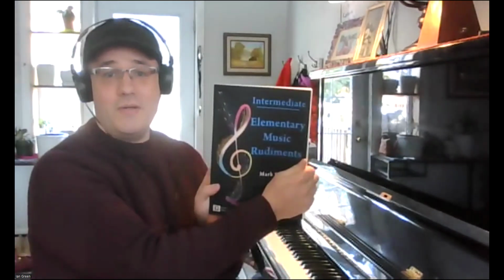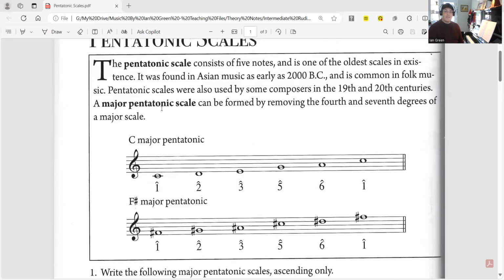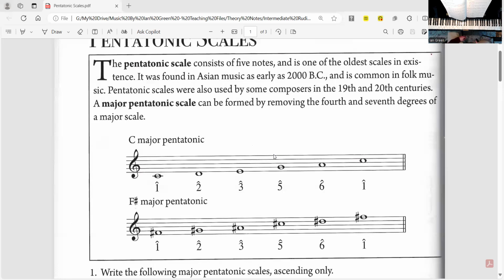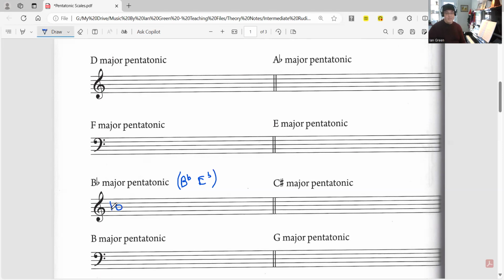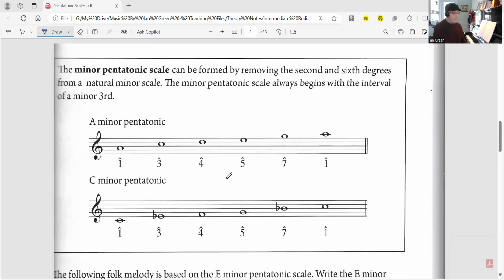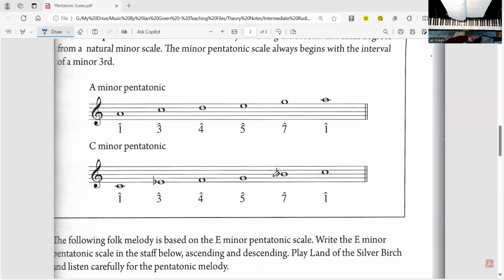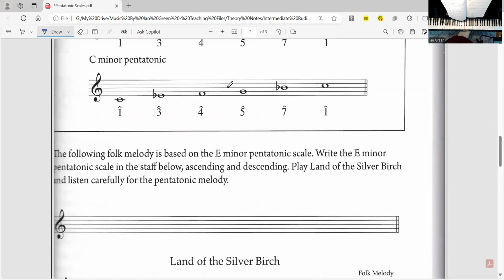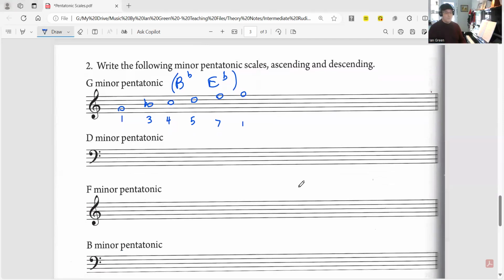Intermediate Rudiments - Unit 7 - Pentatonic Scales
This tutorial video outlines tips and tricks as we write Pentatonic Scales.